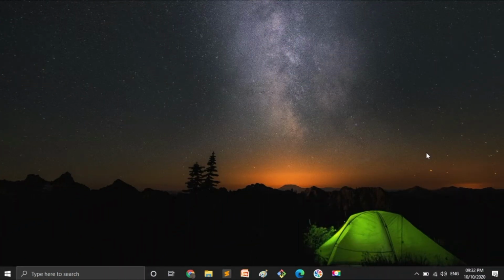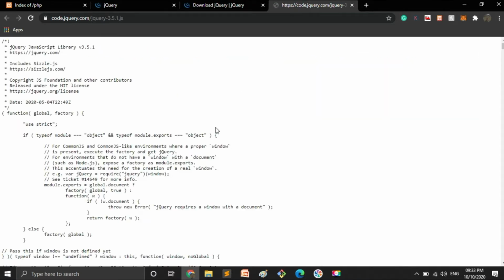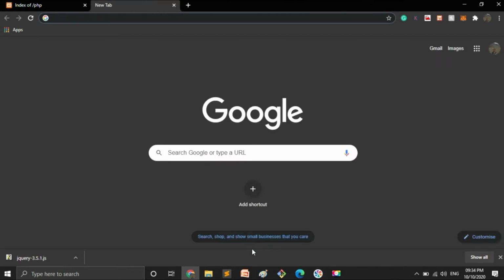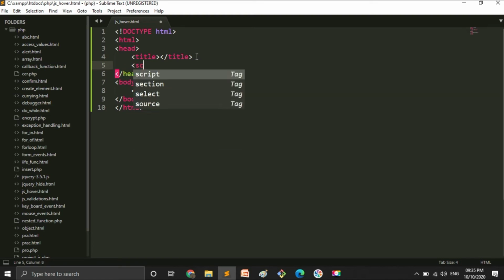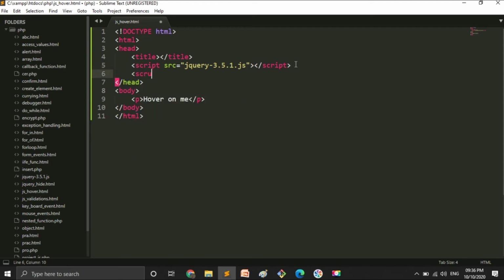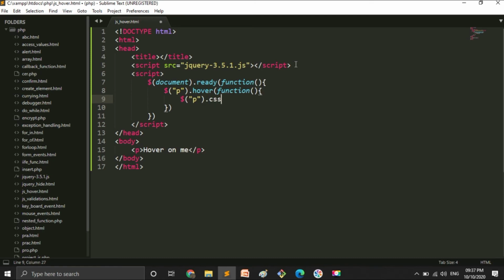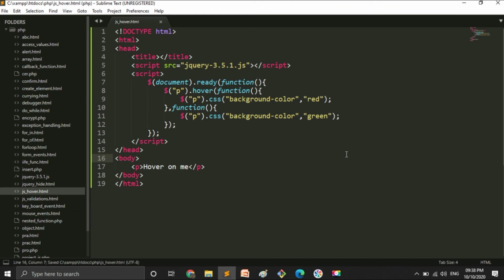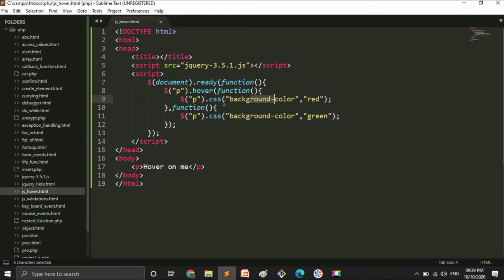Implement jQuery by Downloading it | How to download jQuery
Implement the jQuery by downloading the jQuery file from jQuery.com. This contains a program that shows the changing of the background colour of an element when it is hovering in and out.